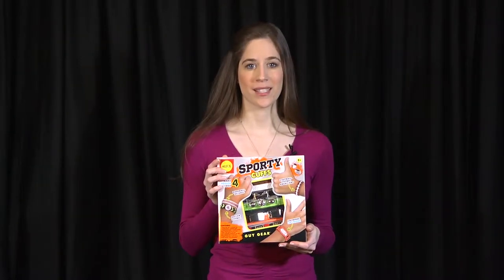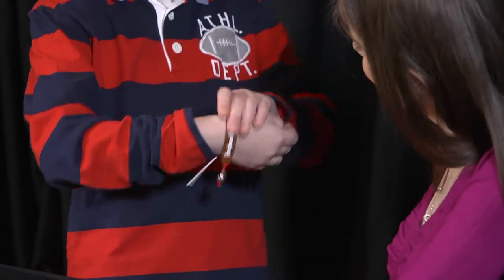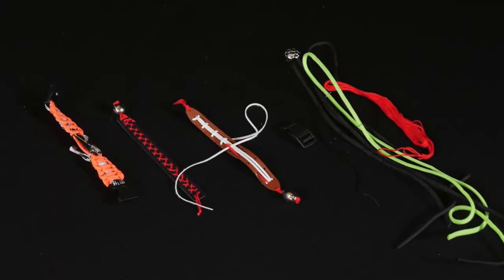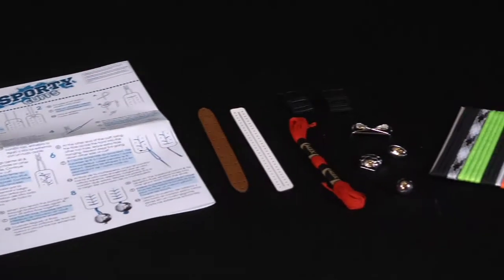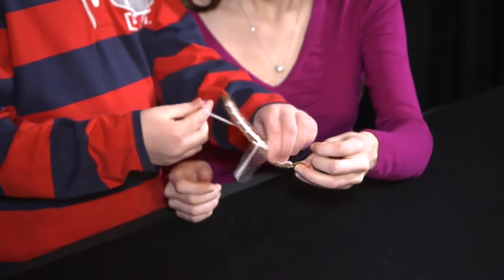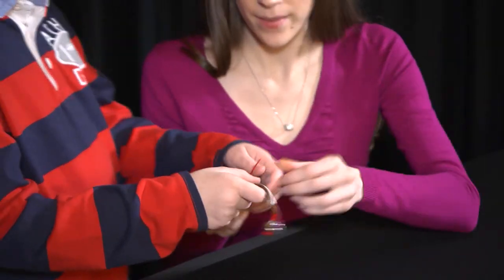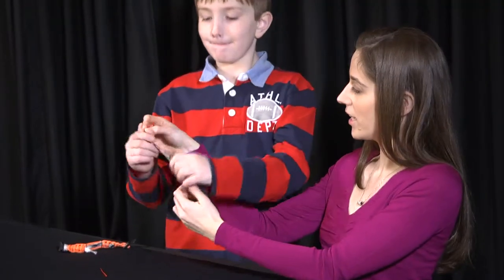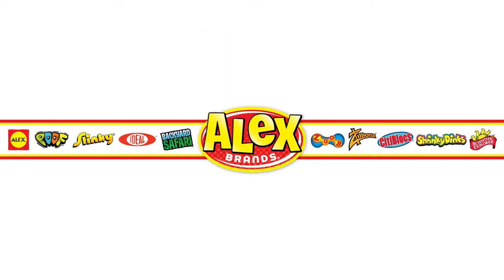ALEX Toys Sporty Cuffs 1603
make 4 sport themed bracelets each featuring cool metal sport beads!  For ages 8+